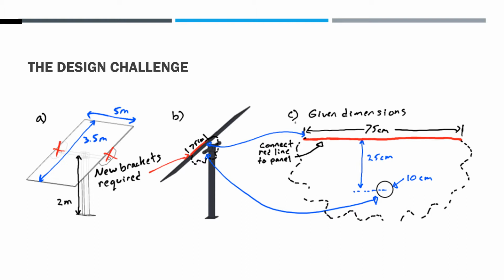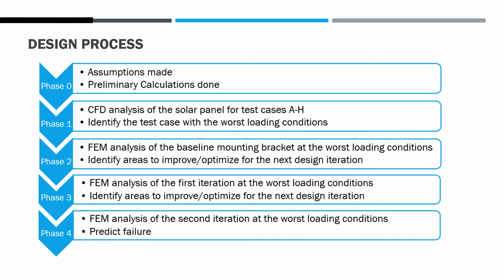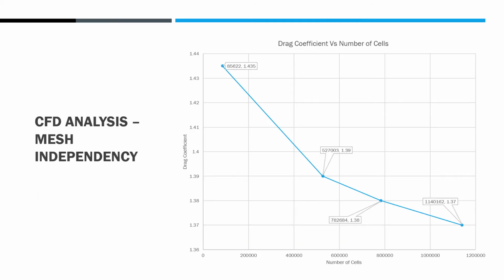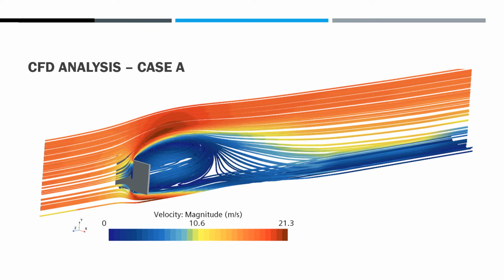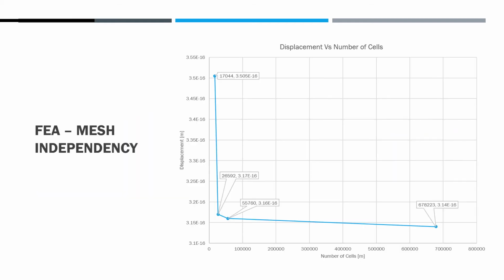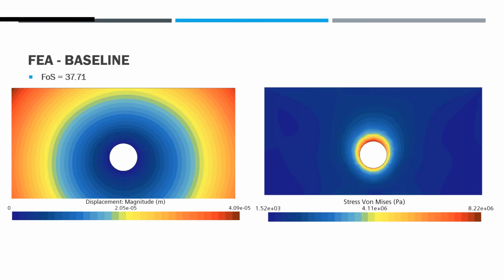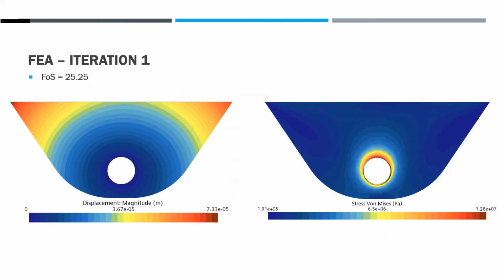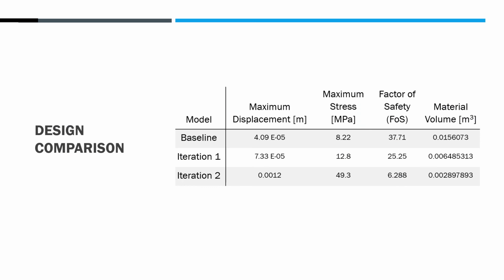Overview Video | Mech4402